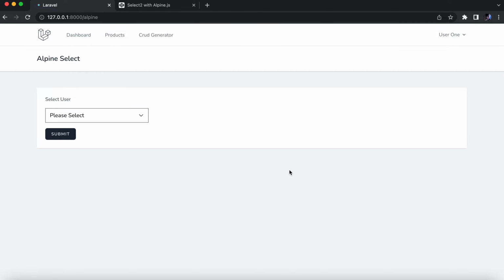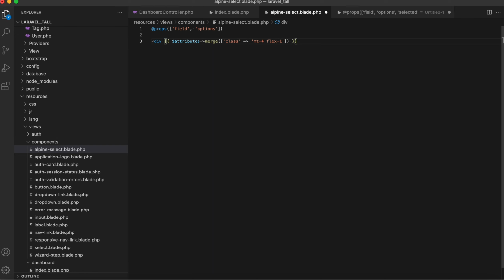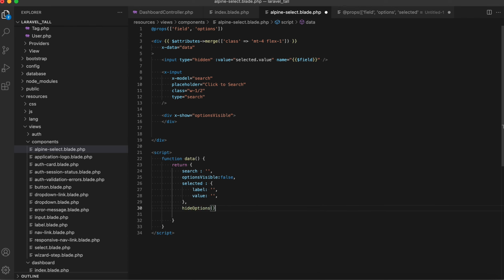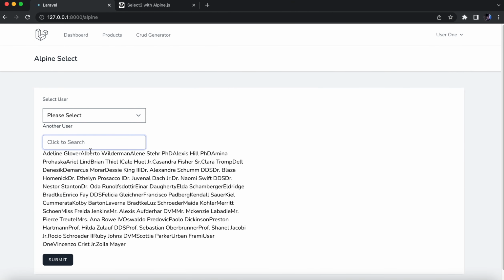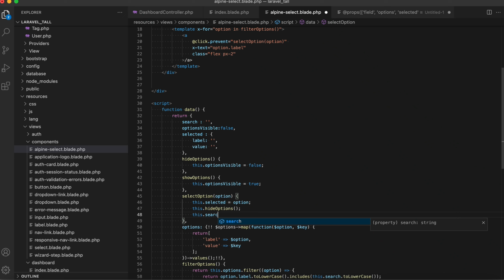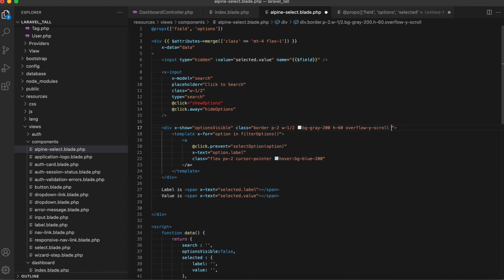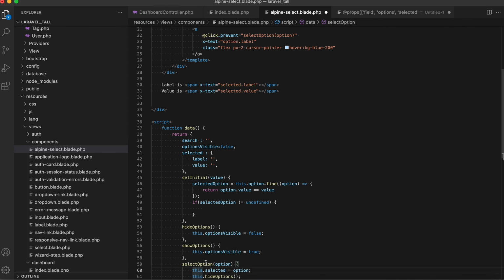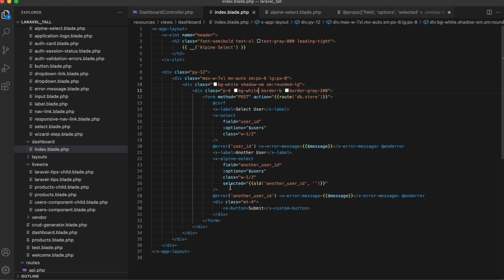Select 2 Component using Alpine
In this Video, we will build a Component to mimic the Select 2 Functionality using AJAX. We will encapsulate all our functionality in a component so that we can use it anywhere in our Application.